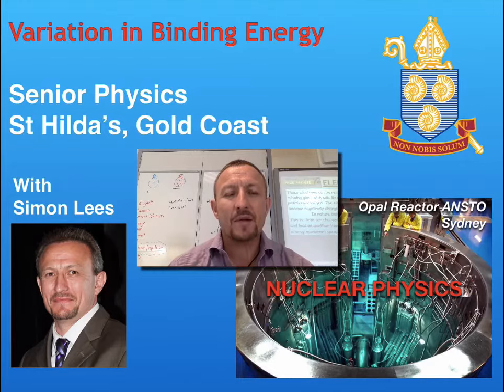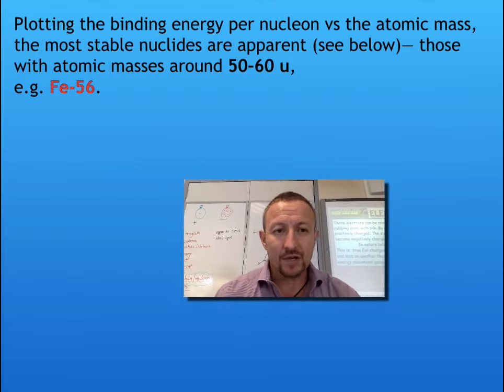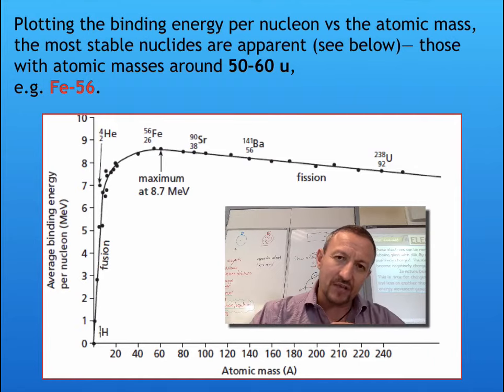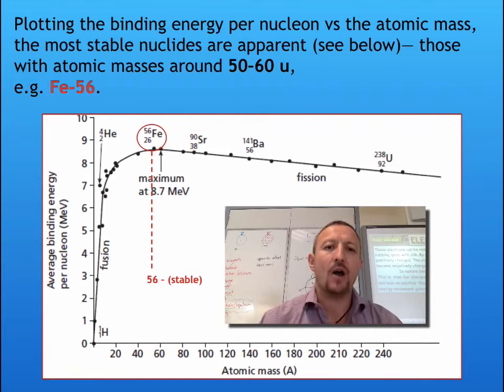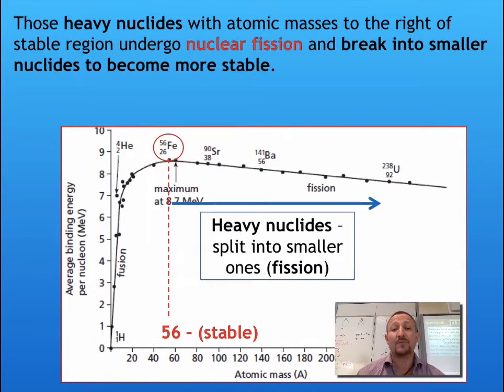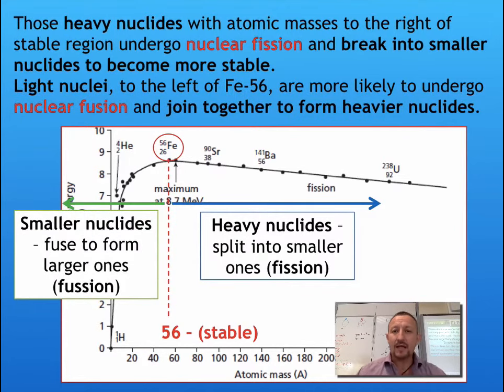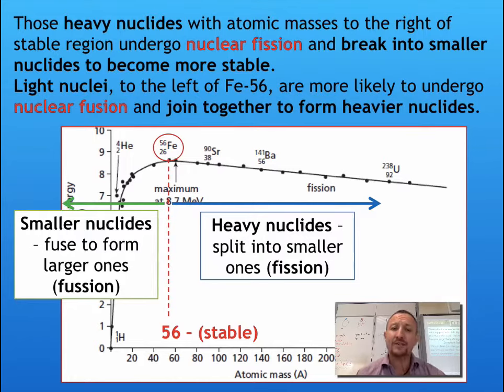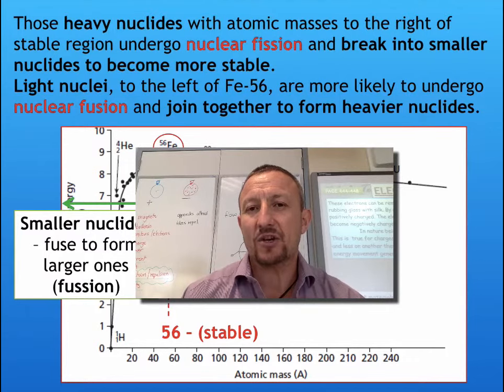Variation in binding energy